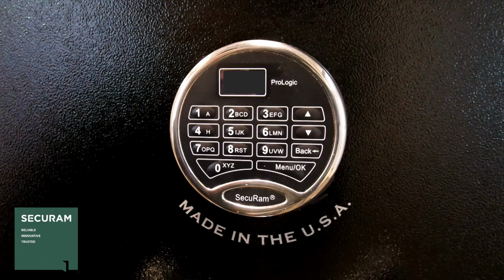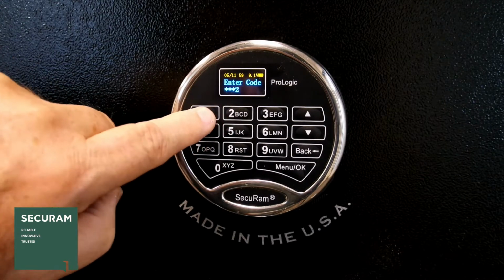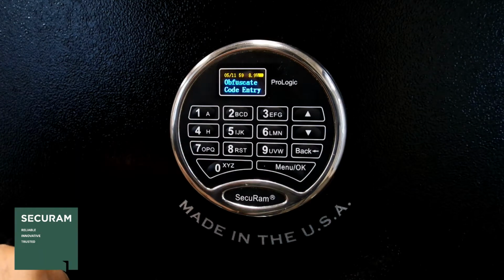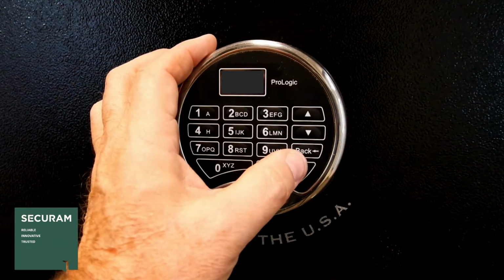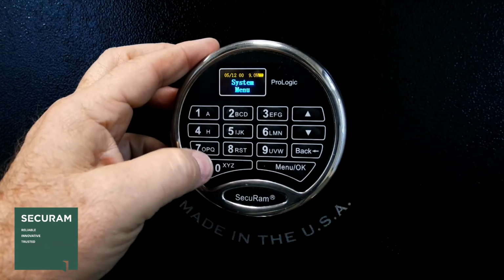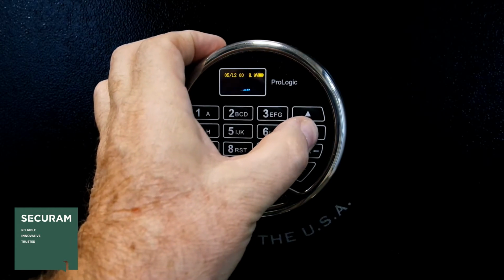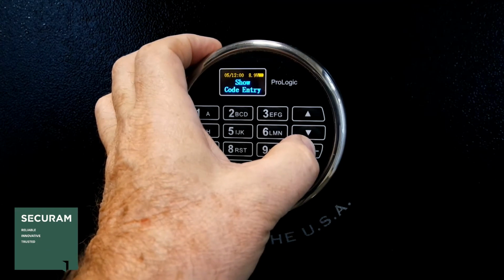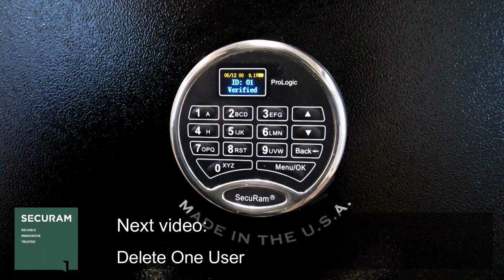How to Enable Obfuscate Code Entry on SECURAM ProLogic Safe Lock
Enhance the security of your SECURAM ProLogic Safe Lock with the Obfuscate Code Entry feature. This tutorial will show you how to activate this feature to ensure that each digit entered on the keypad is immediately obscured, keeping your code hidden from onlookers. Follow the simple steps to navigate the system menu and activate this essential security function.

All Products Featured in this Video
Our Products ➡️